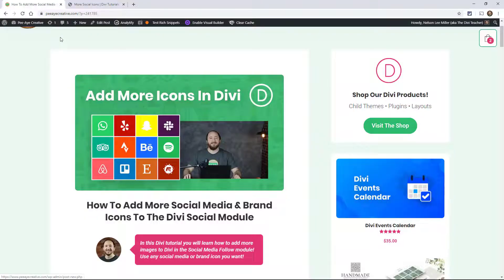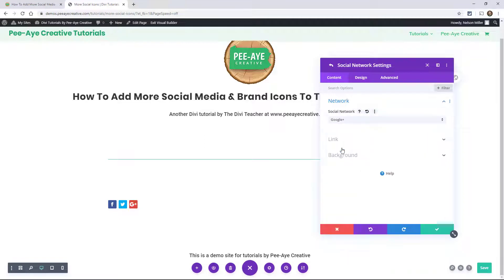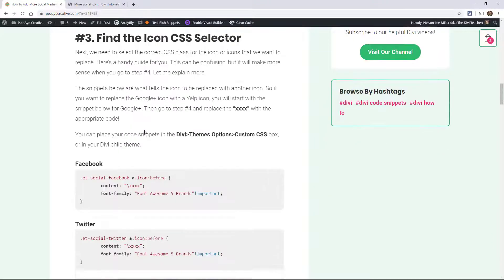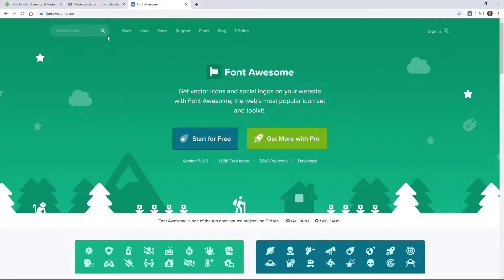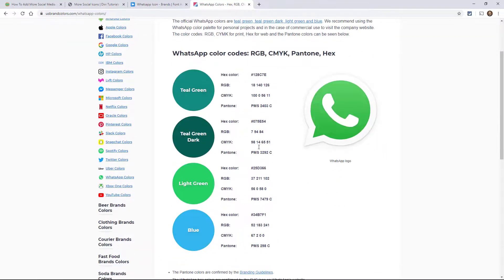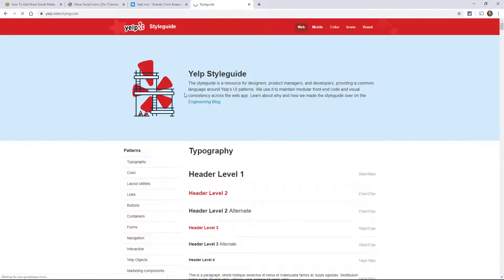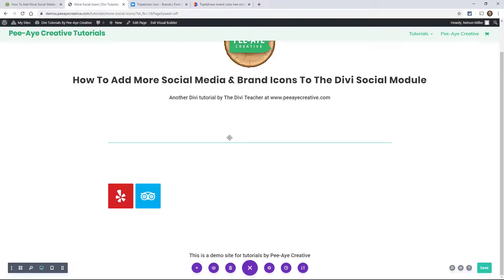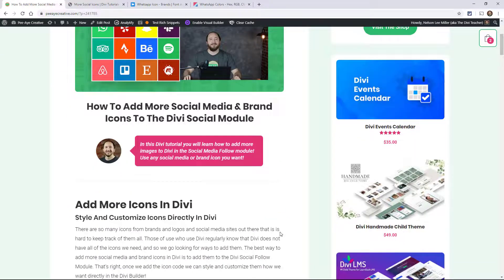How To Add More Social Media & Brand Icons To The Divi Social Follow Module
NOTE: This tutorial is depreciated with the release of Divi version 4.13.

In this Divi tutorial you will learn how to add more images to Divi in the Social Media Follow module! Use any social media or brand icon you want!

View Blog Post and Snippets

There are so many icons from brands and logos and social media sites out there that is is hard to keep track of them all. Those of use who use Divi regularly know that Divi does not have all of the icons we need, and so we go looking for ways to add them. The best way to add more social media and brand icons in Divi is to add them to the Divi Social Follow Module. That's right, once we add the icon code we can style and customize them how we want directly in the Divi Builder!